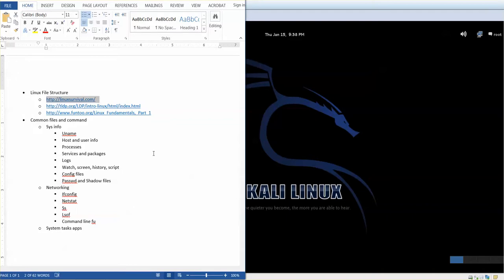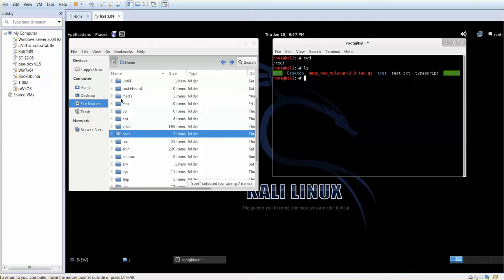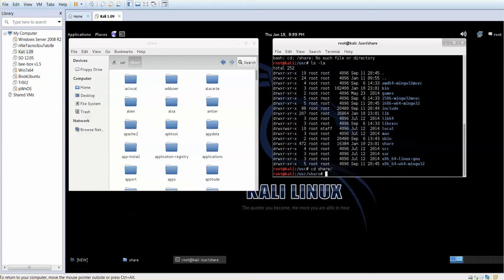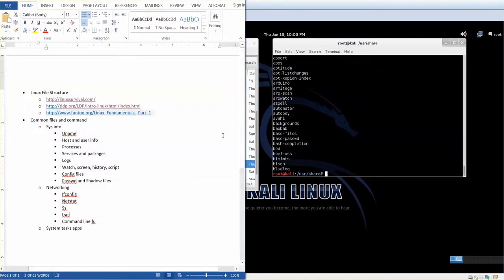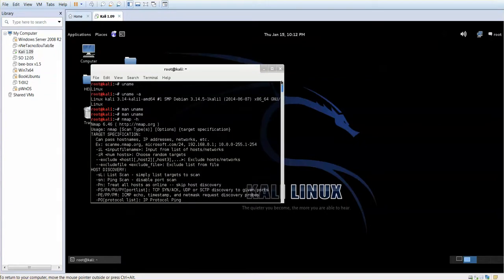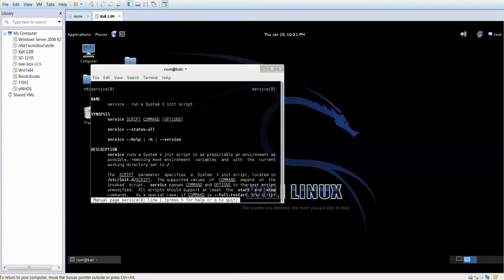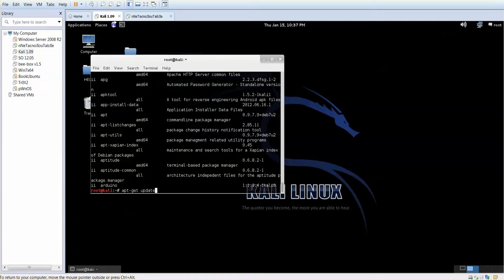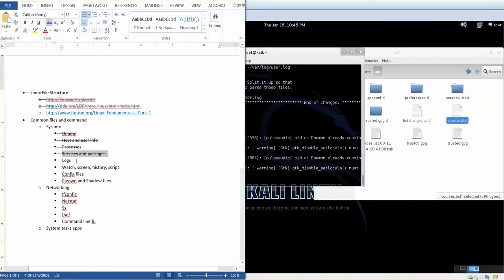CYS426: Module 1 - Linux Intro with Kali